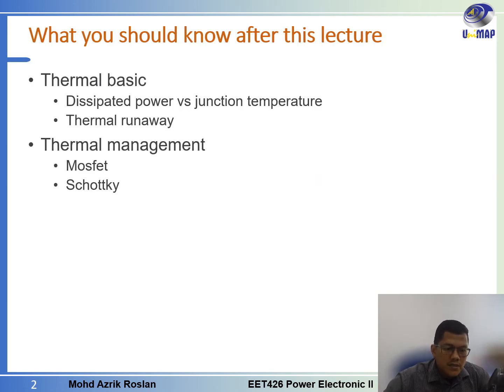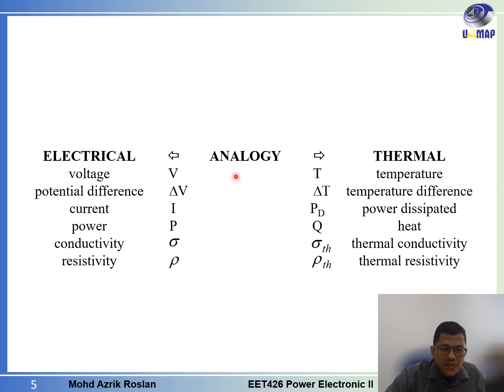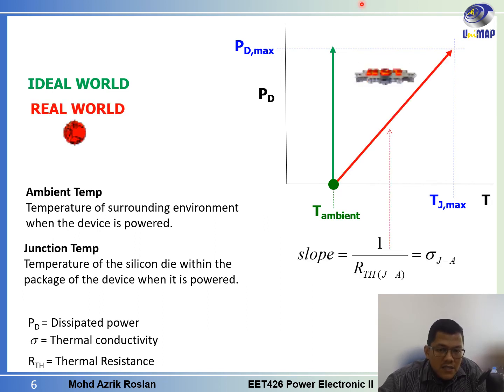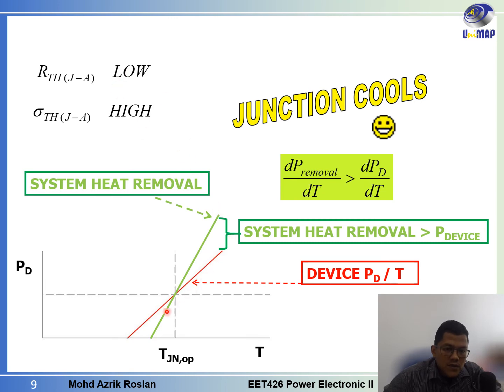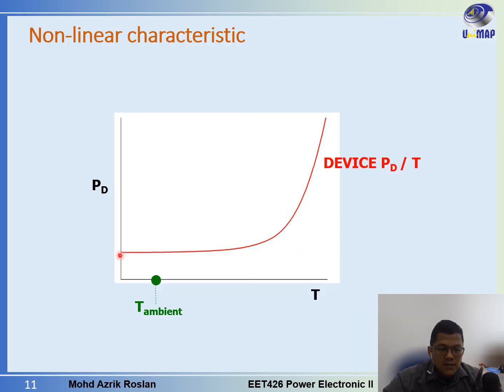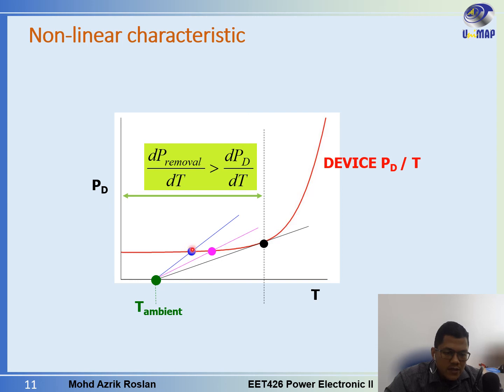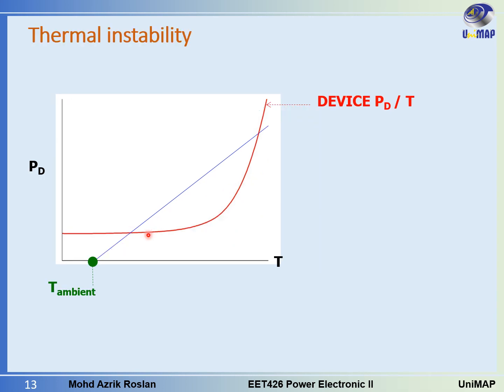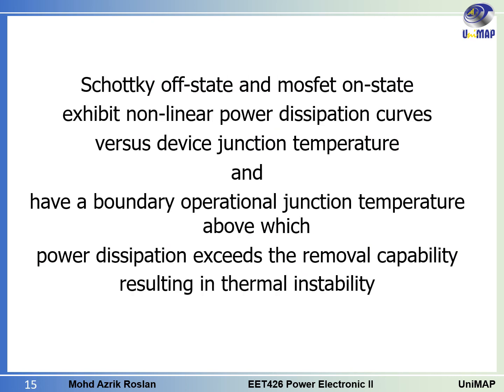Lecture 03 Thermal Management 2020 Part 1